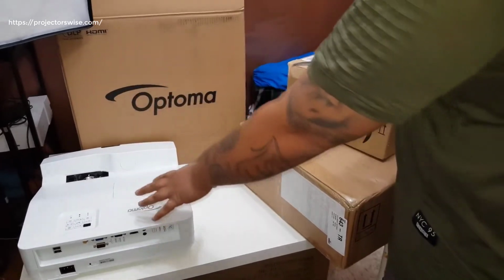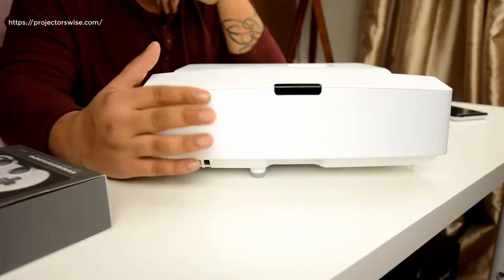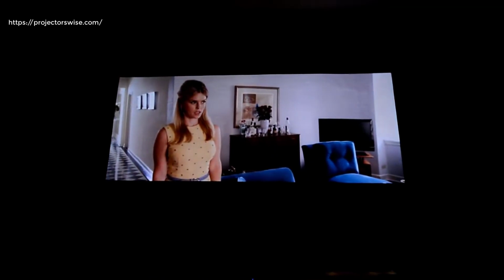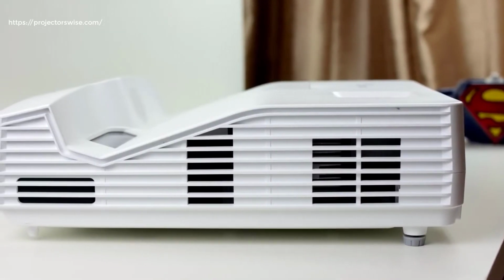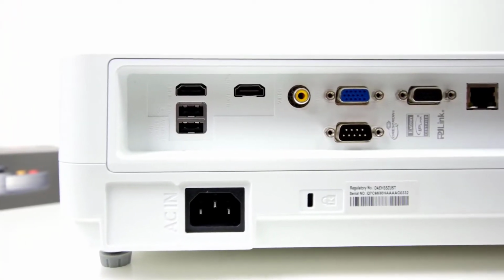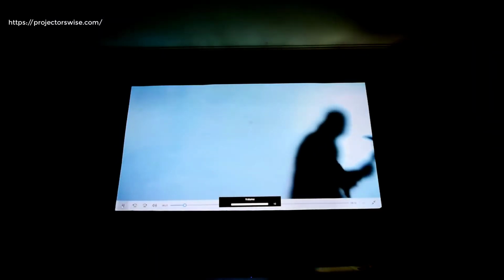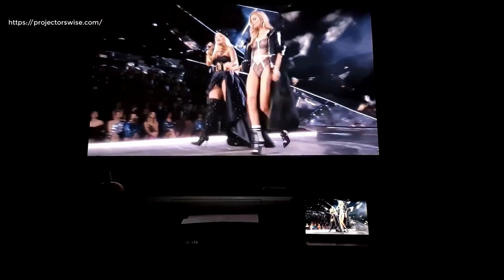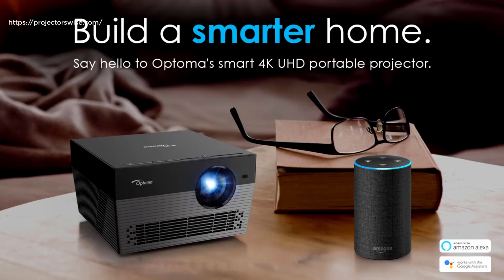Optoma HD31UST Ultra Short Throw Projector 2023 Hand on Review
Learn about the Optoma HD31UST Ultra Short Throw Projector 2023 Hand-on Review.